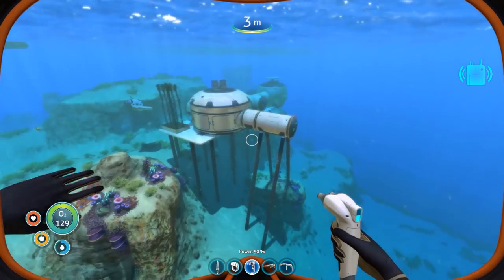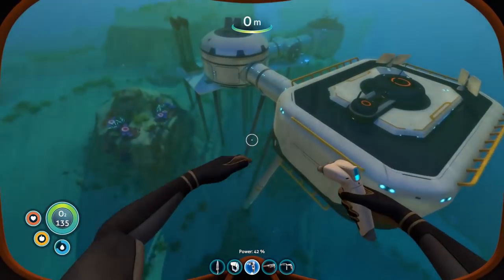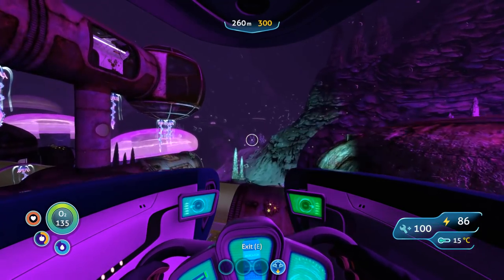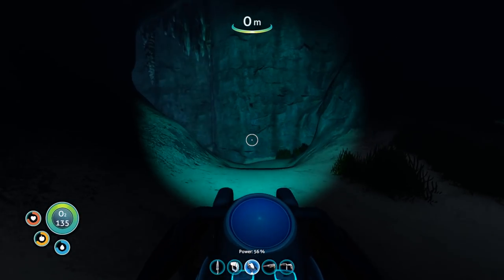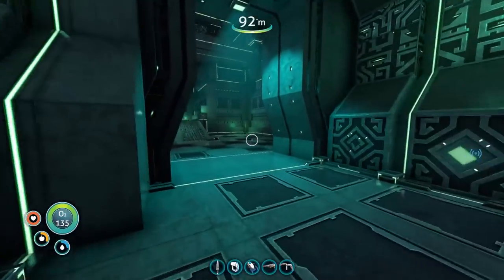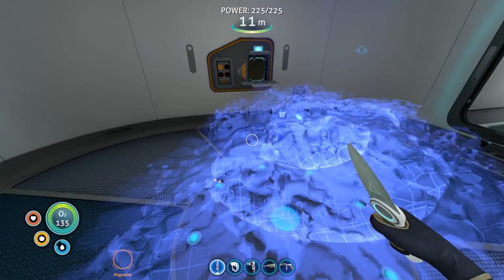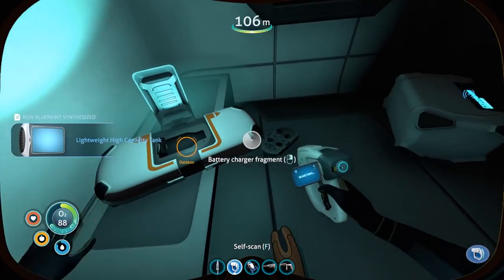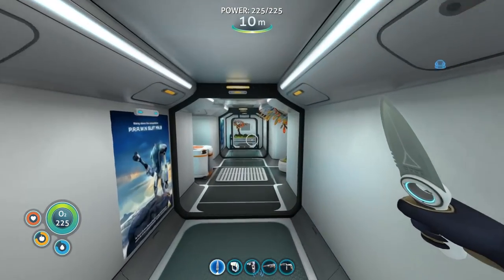Subnautica Launch E05 - Moon Pool, Another Island and Scanner Upgrades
Let's extend our base with a moon pool (ideal for docking your Sea Moth), upgrade the scanner room (very, very useful) and explore another island!